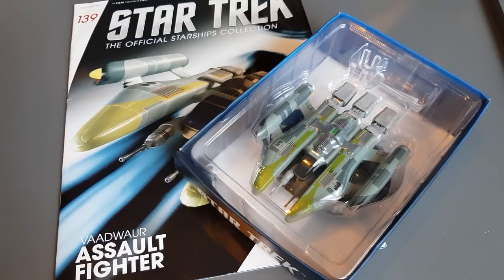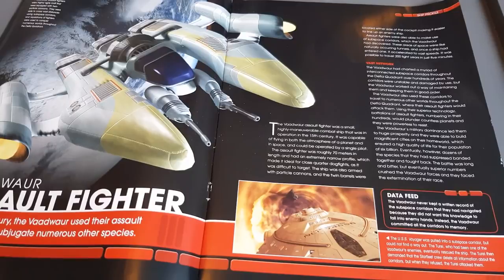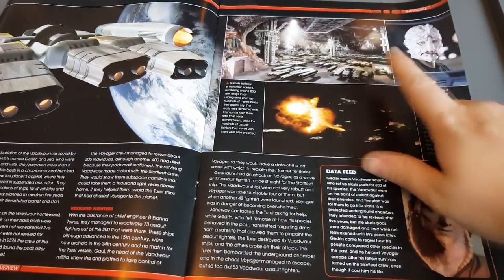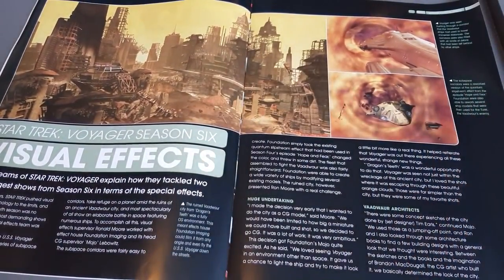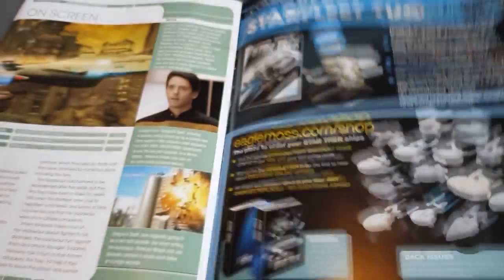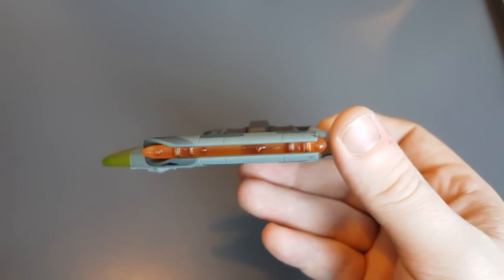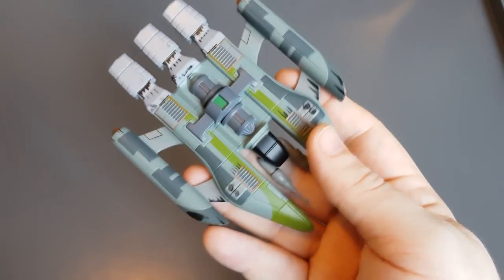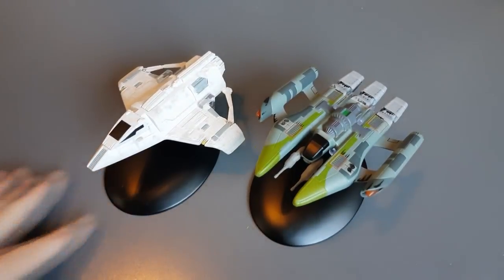Star Trek Starships Collection Vaadwaur Assault Fighter Issue 139 Review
Join me

This brand new collection of models from the STAR TREK universe which includes all
the most significant vessels from all five  STAR TREK TV series.

Cya